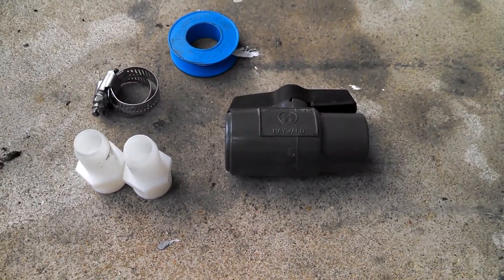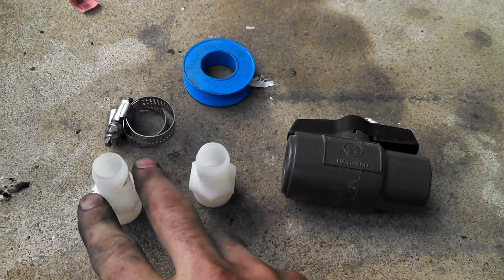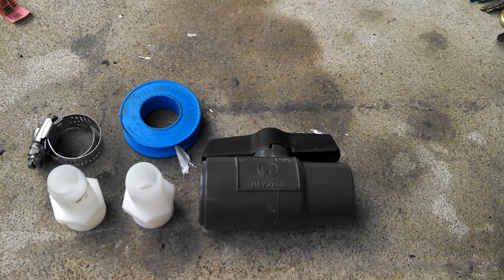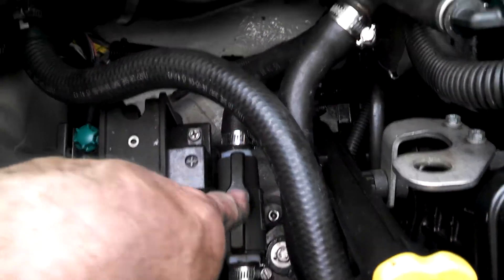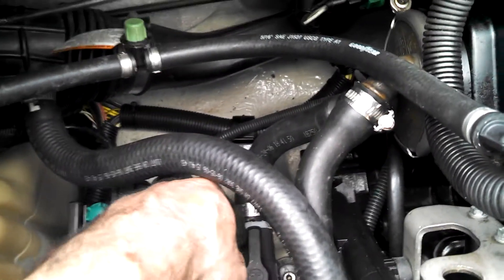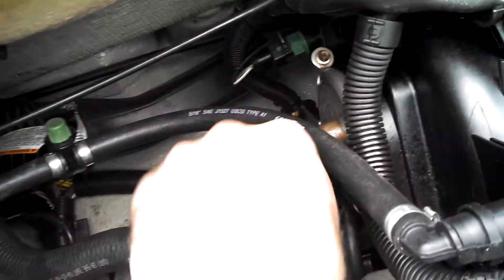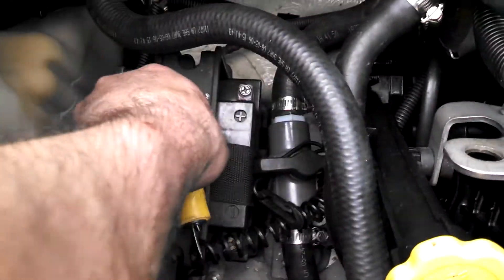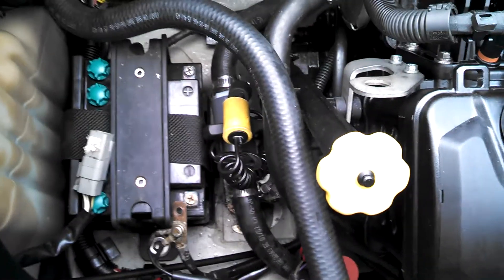Seadoo installation of seawater shut off valve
Installation of water sea water valve pump